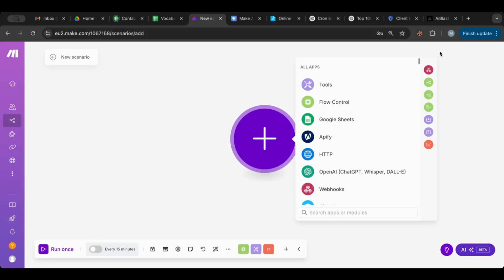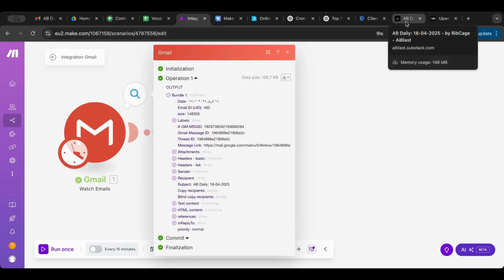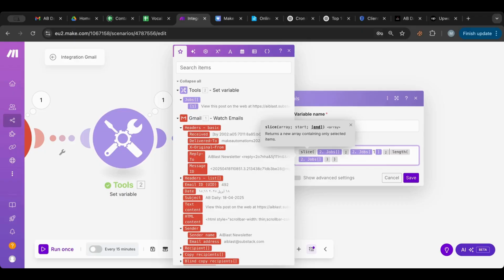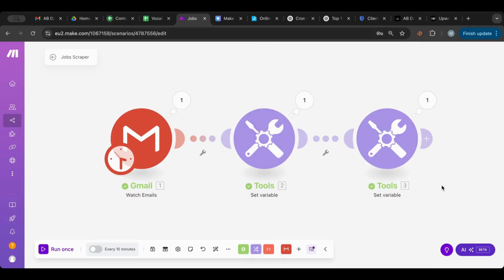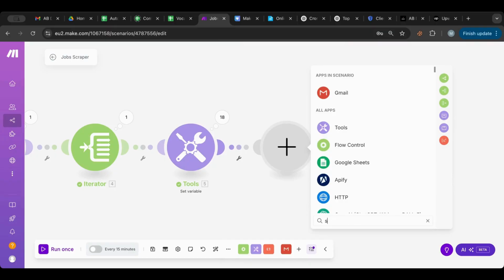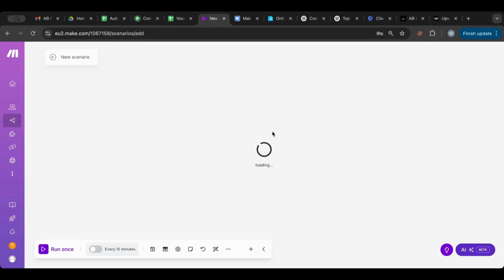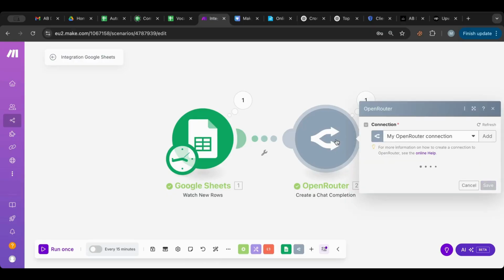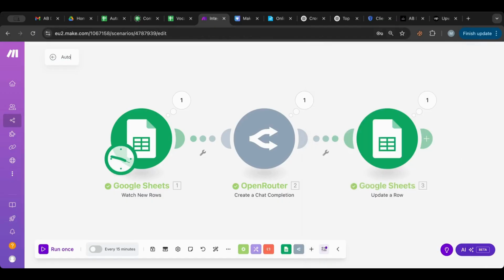This Upwork Automation Can make you $10,000+ Per Month on Autopilot (Make.com Tutorial)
Learn how to create an Upwork automation that immediately adds new jobs to your Google Sheets account and then creates an Ai generated proposal and saves it for you to quickly apply and land jobs.

⏱️ TIMESTAMPS
00:00 - Intro to freelance job automation
01:24 - Creating a cost-effective scraper
02:10 - AI Blast newsletter overview
03:38 - Gmail trigger setup
06:05 - Parsing job listings
09:47 - Fixing array slicing
13:54 - Converting jobs into collections
17:39 - Adding jobs to Google Sheets
20:31 - Sheet cleanup and testing
22:54 - Automating proposal creation
25:25 - Writing proposals with AI
28:10 - Personalizing the output
31:18 - Final steps + wrap-up